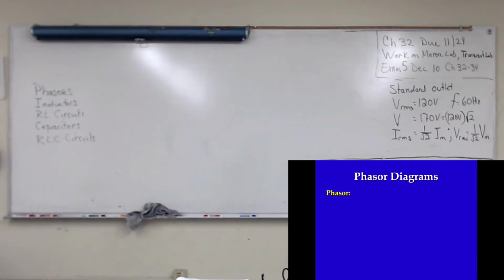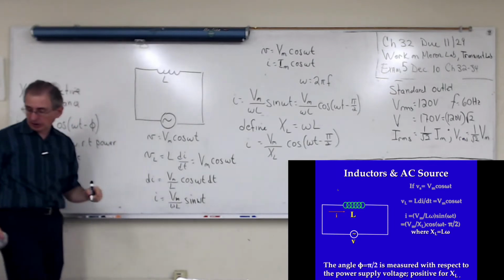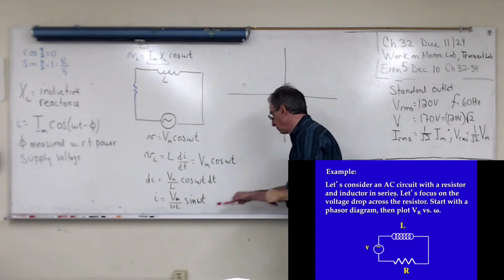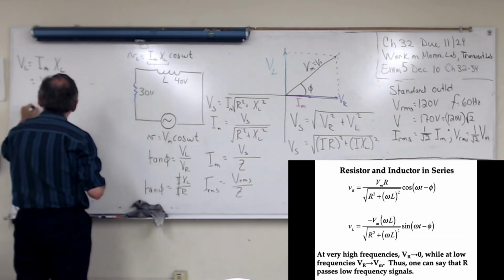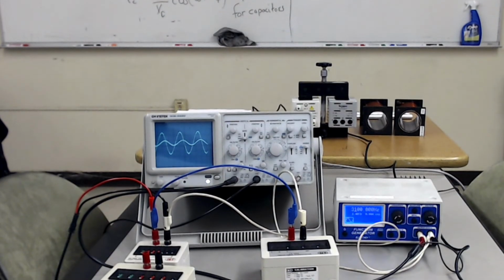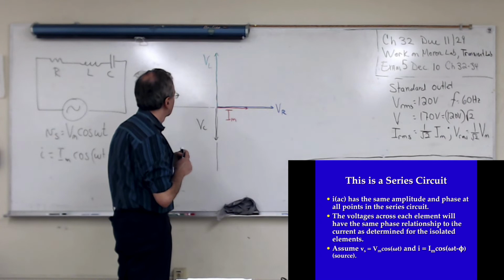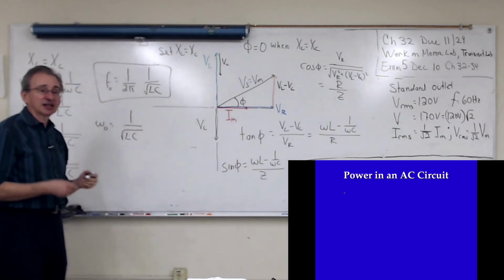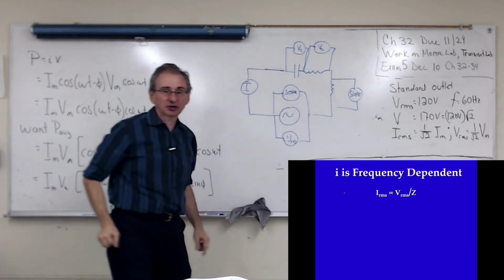Physics 210 MW Lecture 11 29 2021 AC Circuits